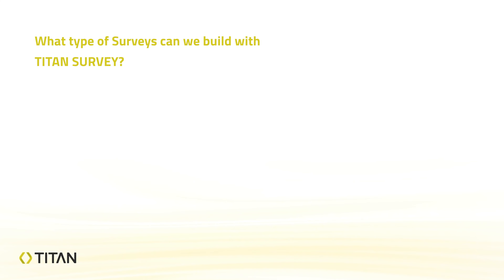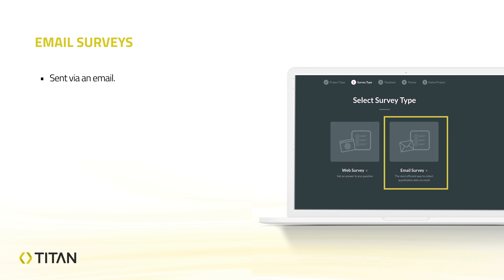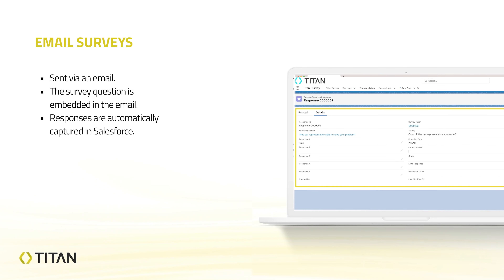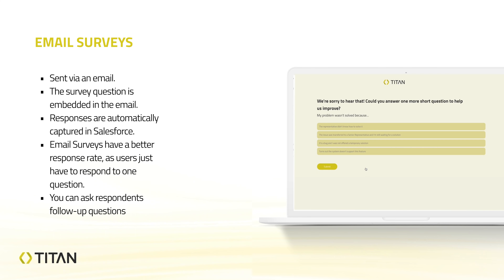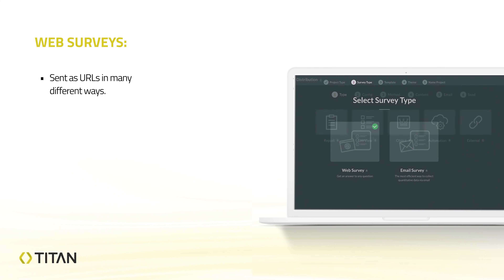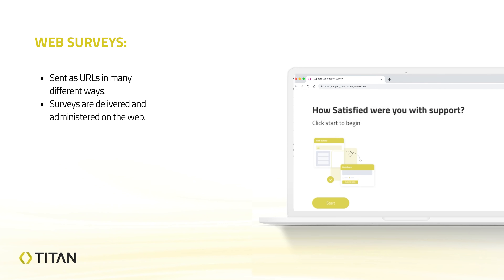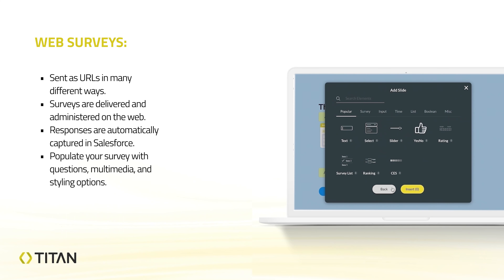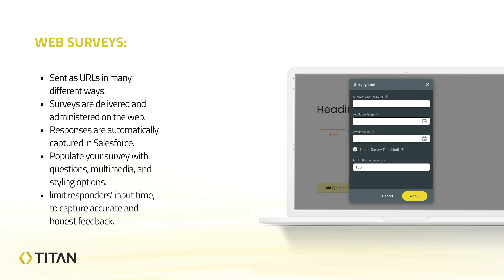Titan Survey For Salesforce: Intro To 'Quick Start' Course | Titan's Survey Builder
Take your business to the next level by learning about Titan Survey for Salesforce. In this video, check out our introduction course created to give you a quick start to building Email & Web Surveys using Titan Survey. Use our survey builder to easily create web or email surveys, for Salesforce.

Online surveys are an effective tool for reaching out to our customers and gathering valuable data.
Titan Survey enables us to optimize our Salesforce-based processes by easily creating and distributing professional surveys. Go ahead and discover more about the depth of our Salesforce integration today!

Titan Survey enables you to create surveys using the web or email, meaning you can either redirect respondents to a web link or they can fill out surveys in their email. Titan Survey’s no-code design enables users to build agile, interactive web surveys using a drag-and-drop builder. Titan Web Surveys enable you to distribute your survey in a number of different ways, for example, via text, WhatsApp, Email, and chat. You can include multiple questions in your web survey and set up conditional logic to customize the respondent’s journey. The best part? All Titan Web Surveys work with data pulled directly from Salesforce, and customer responses sync straight back to Salesforce, ensuring complete automation for your surveys. Read our guide to creating a new web survey project

On the other hand, Titan allows you to create a survey that can be responded to directly from an email and push responses without configuration in Salesforce. Titan Email Survey has an easy-to-use user interface that lets you choose a question from a slide. Use Titan’s Email Surveys to increase your response rate by up to 50%, and design beautiful emails with embedded survey questions within the email body to get immediate responses.

In addition to Email and Web Surveys, Titan has Hybrid Survey functionality, increasing user interaction chances. The first question is embedded in an email that redirects to a website with the follow-up questions. The email and web survey results will be saved in Salesforce with the same survey record. Set up a Hybrid Survey with this guide

Chapters:

0:00 Introduction to Titan Survey.
0:16 What is Titan Survey?
0:57 What to expect from Titan Survey?
1:11 The different types of Titan surveys.

FAQs:

What are Salesforce Survey Tools?

Salesforce Surveys is a native tool within the Salesforce Platform and is used to create and distribute surveys. While this tool offers a variety of benefits when collecting feedback from stakeholders for every pro there is a con.

Who can Benefit from a Salesforce Survey?

Salesforce is the world’s number 1 CRM platform used in a multitude of industries. Whether you are a start-up company or a large enterprise within the ecosystem, you could definitely benefit from using Salesforce survey applications

Contact us to build powerful no-code digital experiences for Salesforce Learn how to create custom docs, forms, apps, e-signatures and surveys with Titan’s full suite of enterprise applications. for detailed information about Titan’s survey tool for Salesforce.